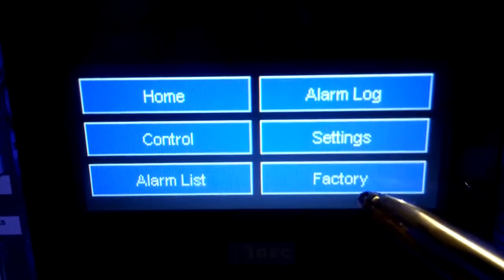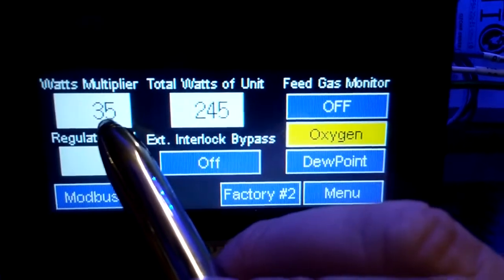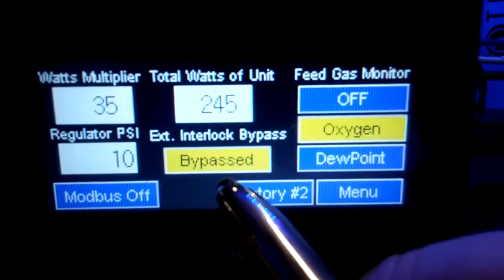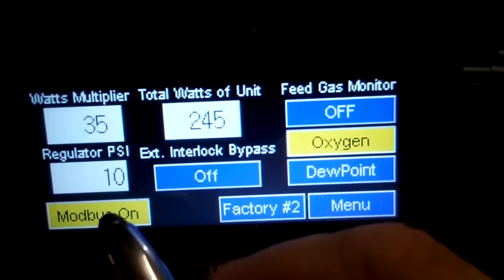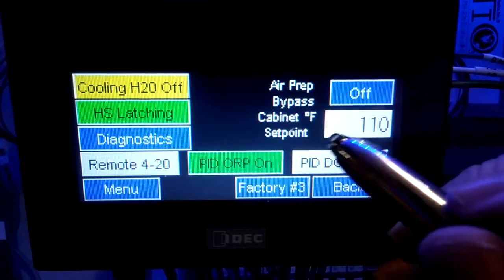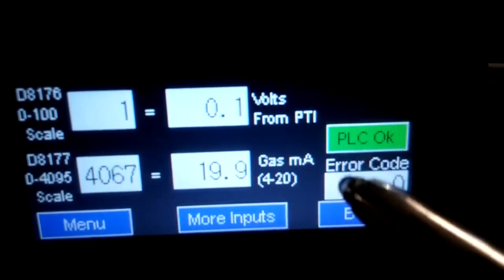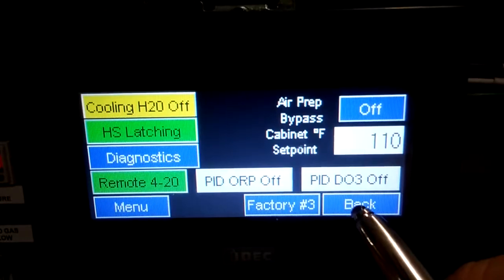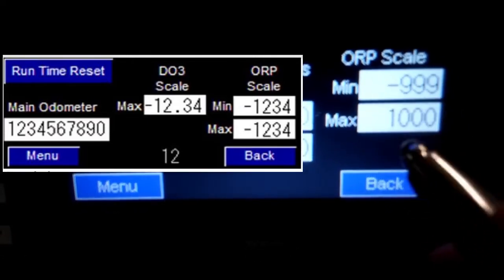Part 4: OWS Smart Series Ozone Generator Training Series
Ozone Water Systems Smart Series Ozone Generators
Part 4: Factory Configuration Screens

The control software version at the time of the video production was Ver.2.0.  As of January 2022 we are on software version Ver.2.5.  Operation as explained in this video has not changed.